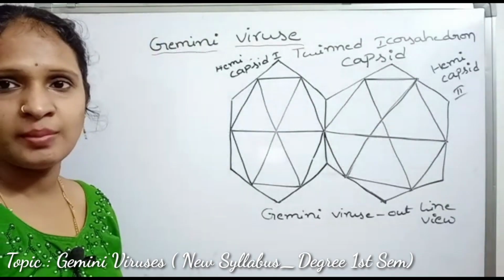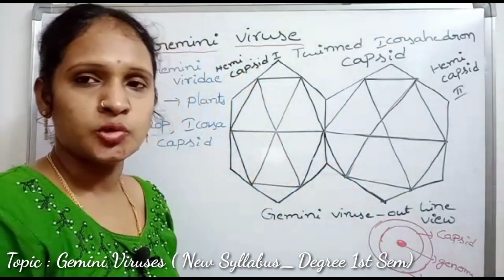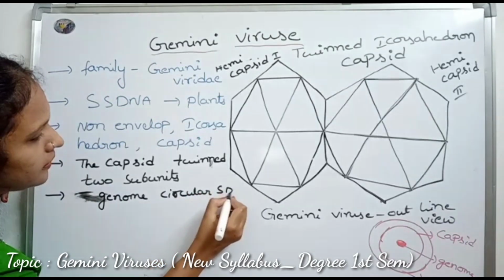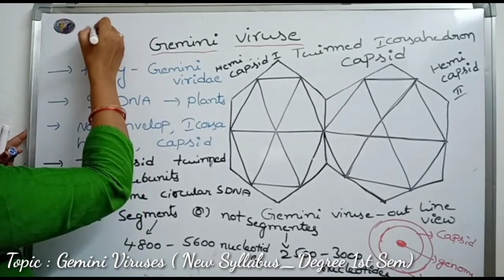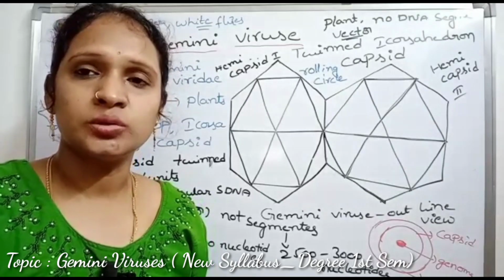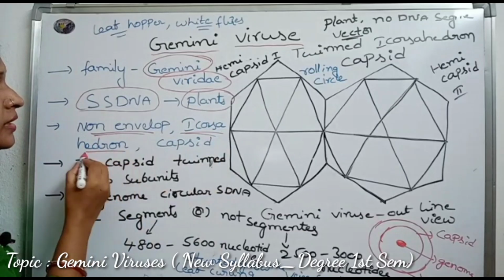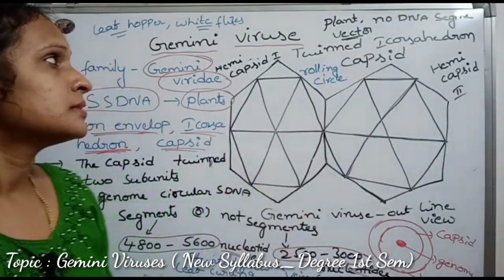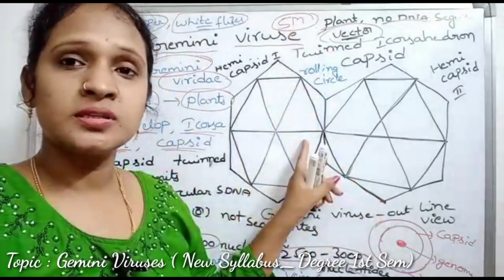Gemini Viruses | New Syllabus | Degree 1st Sem | by Padmavathi